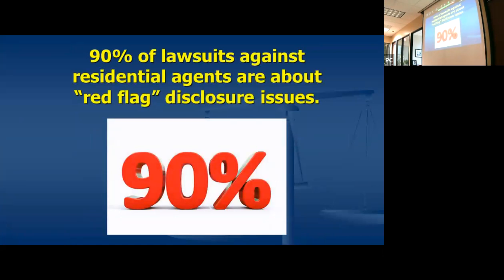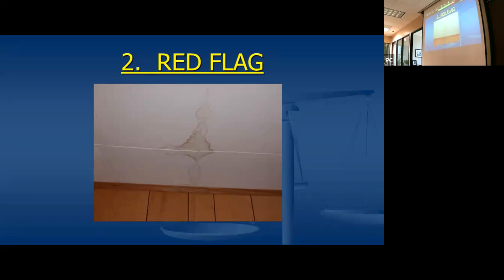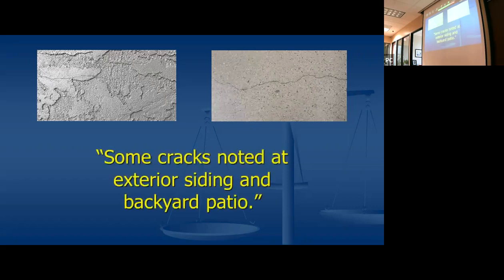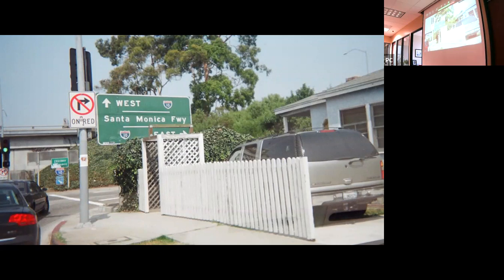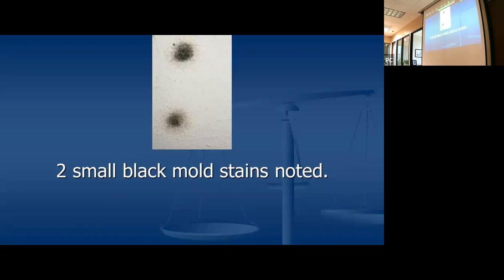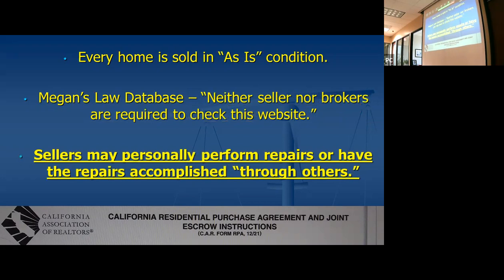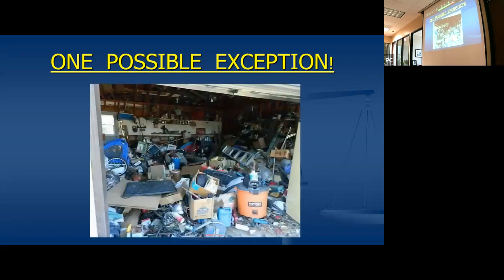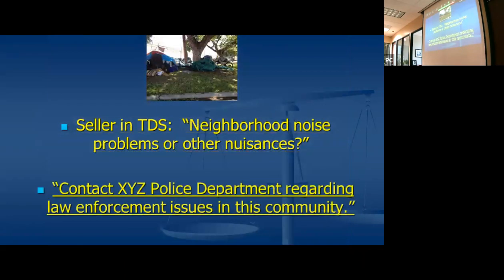Property Inspections, Agent Visual Inspection Disclosure (AVID), Risk Management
Robert Brand, Litigation Consultant talks about TDS/AVID disclosure strategies, and updates in new RPA. How to apply Risk management principles in a changing market.